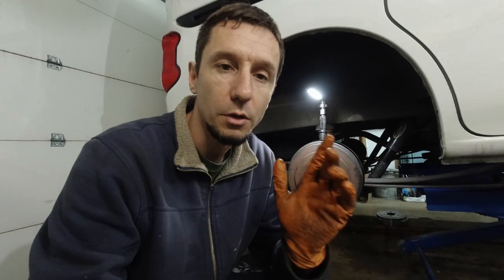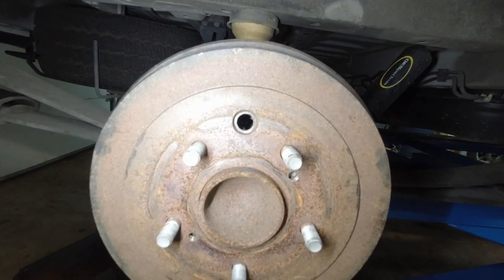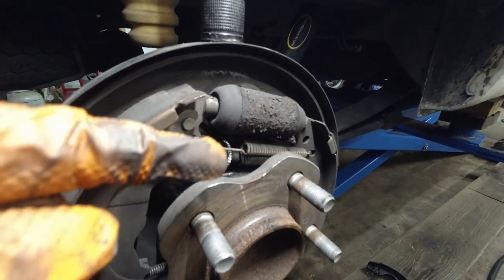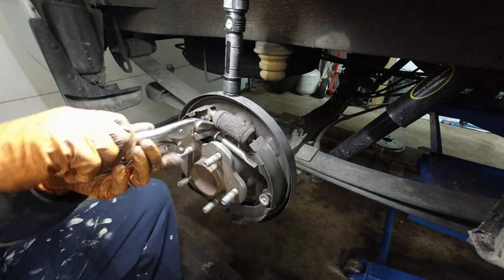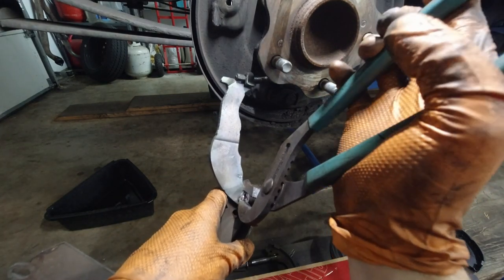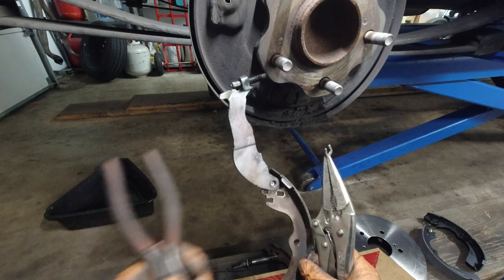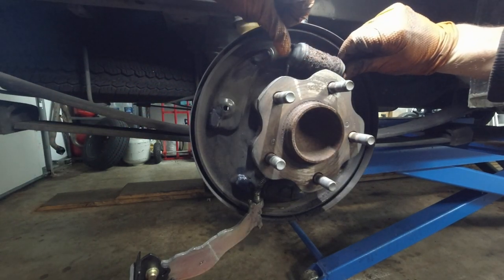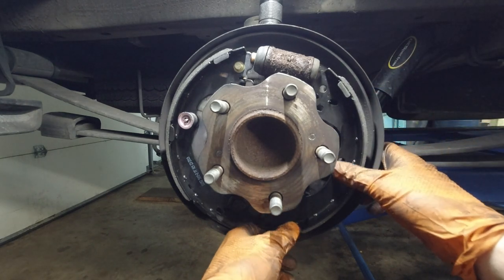Nissan NV200 how to do drum brakes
2017 Nissan NV 200

A short video of me doing drum brakes on a Nissan NV200.

Rear Right side, passenger